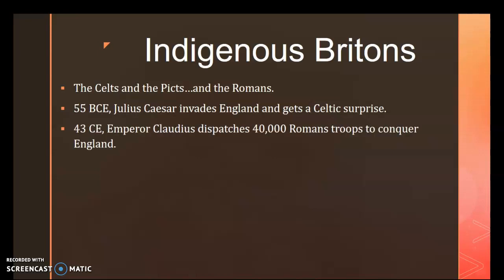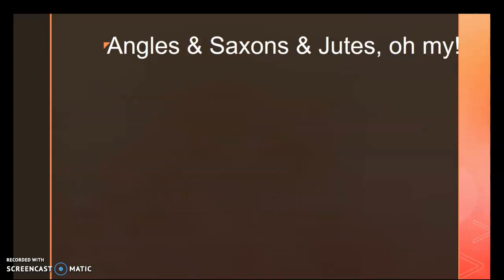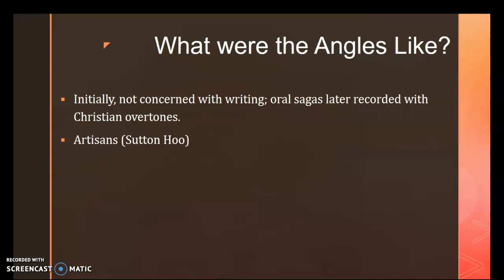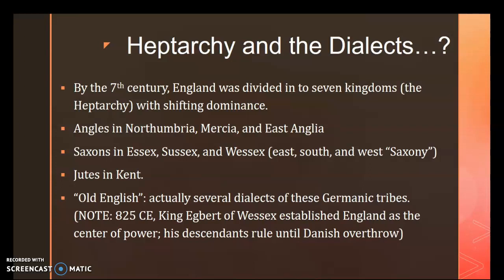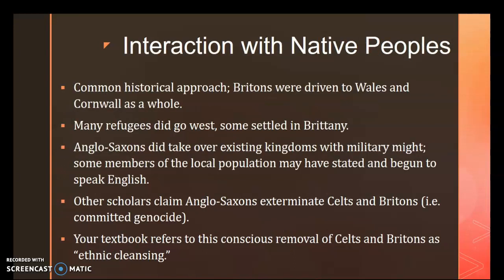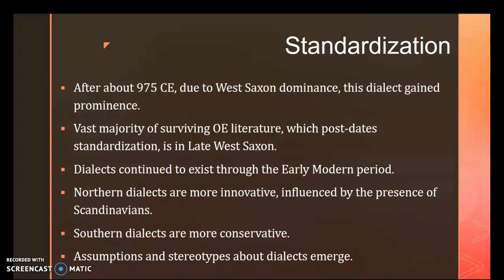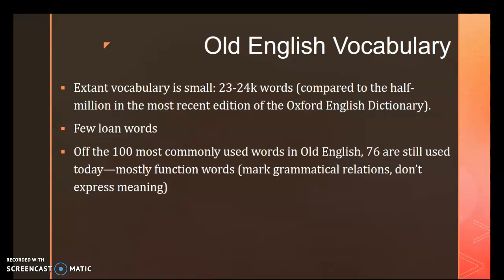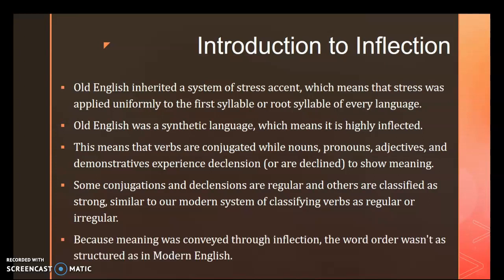Introduction to Old English